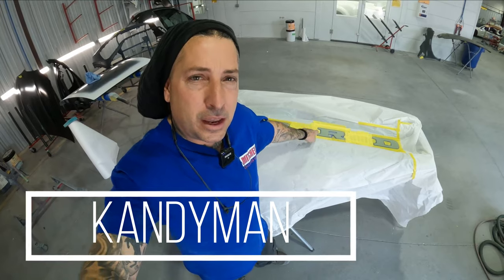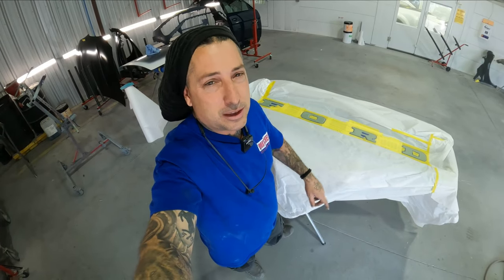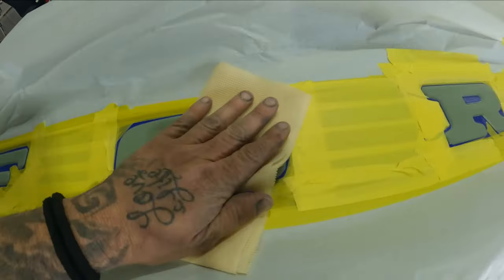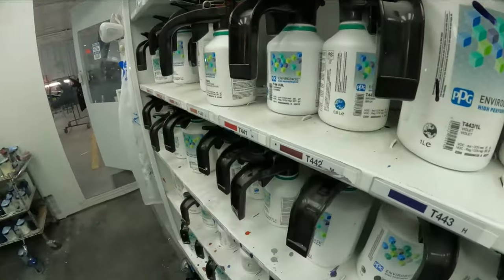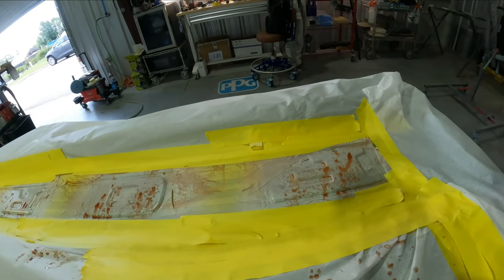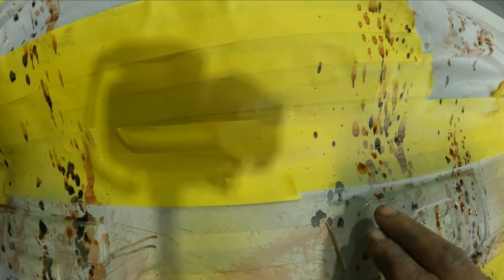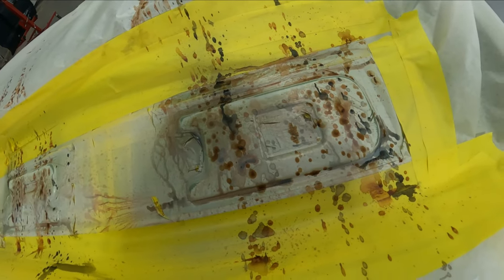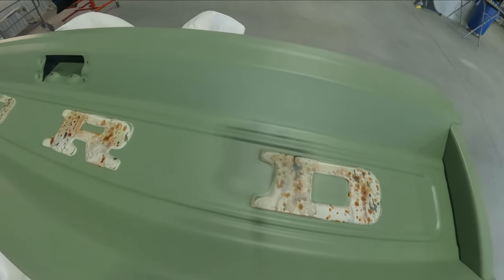HOW TO DO PATINA - QUICK N' EASY